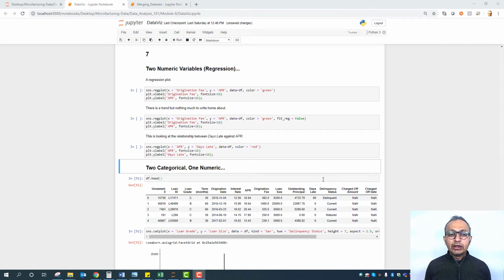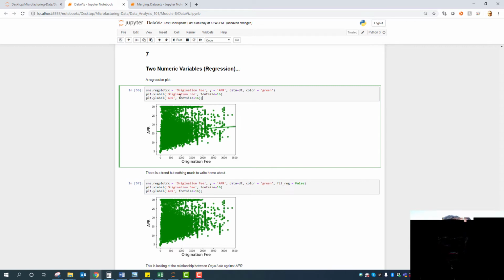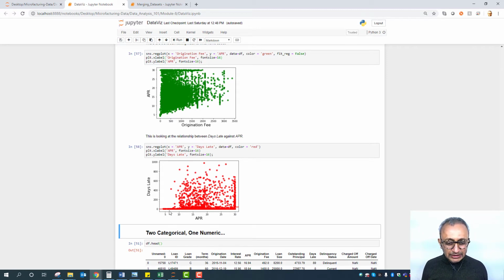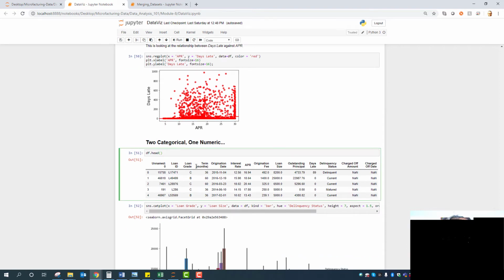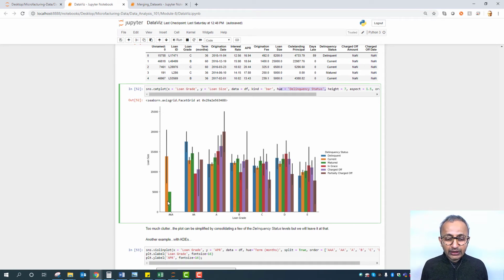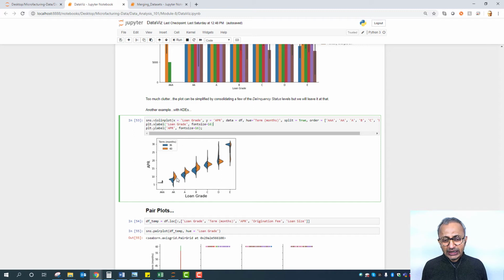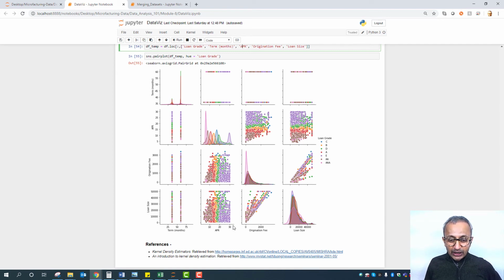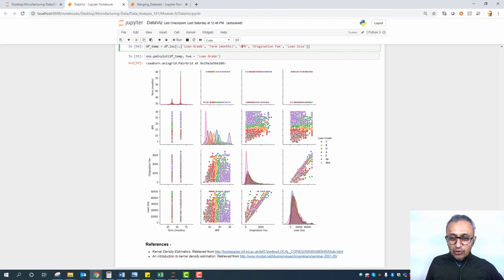Module 8.7: Regression Plotting & 3-Variable Plotting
This video is part of the Making Money with Data course

Objectives:
- Plot using a regression plot
- Plot a chart with two categorical and one numerical variable
- Utilize Pair Plots to discover relationships in data